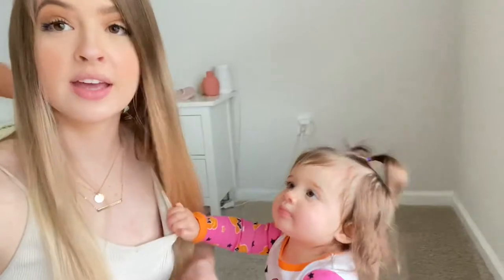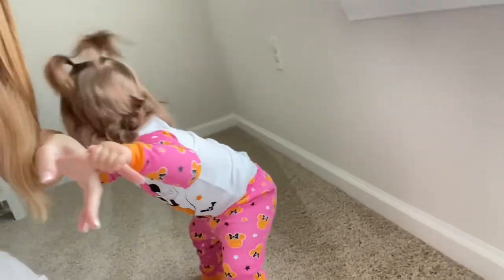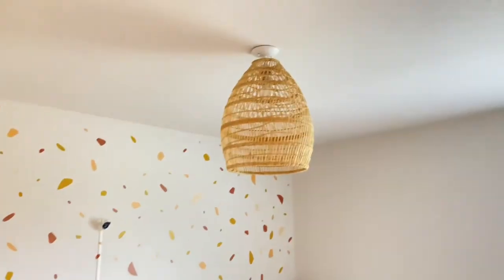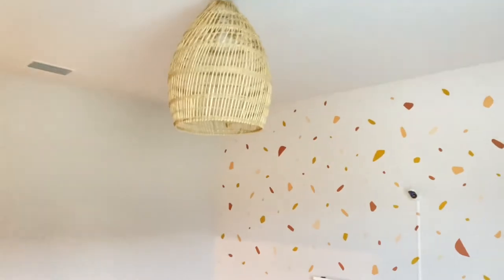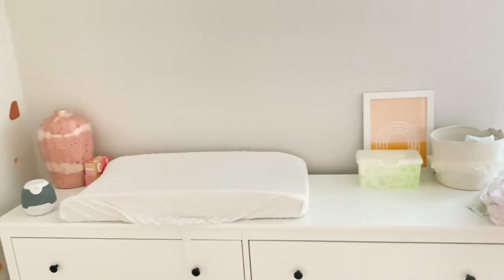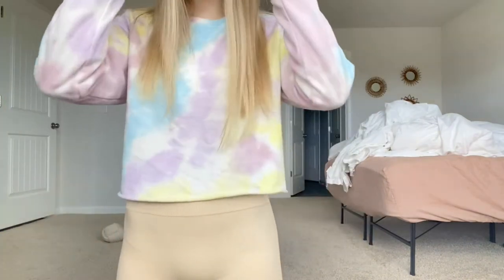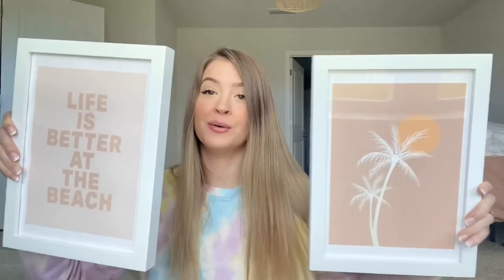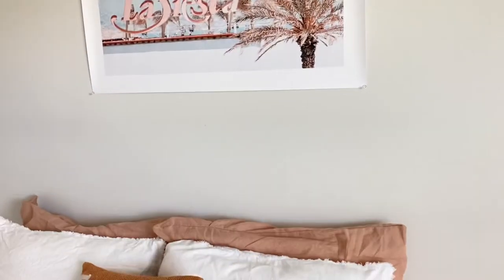Weekly Vlog | healthy dinner ideas!!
Tie-Dye Sweatshirt -

Talk to you guys in the my next video! Xx